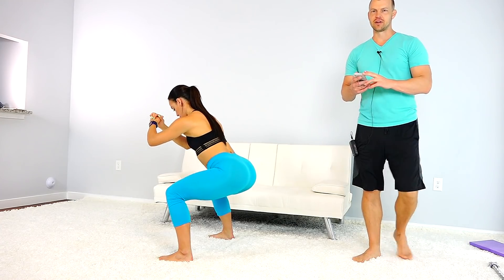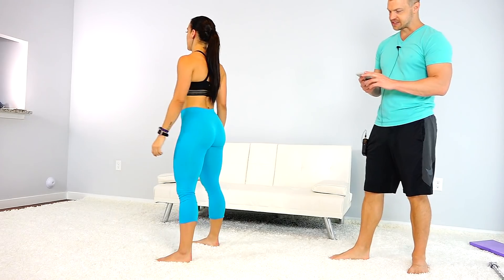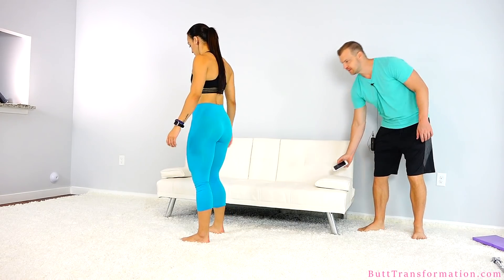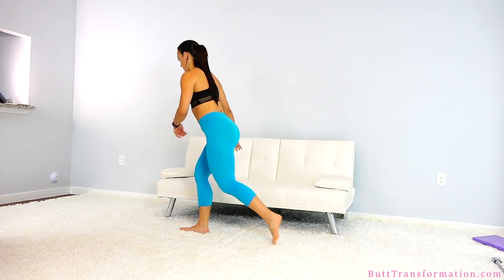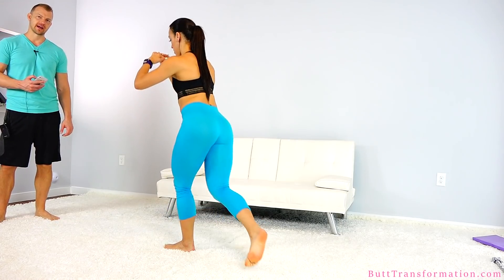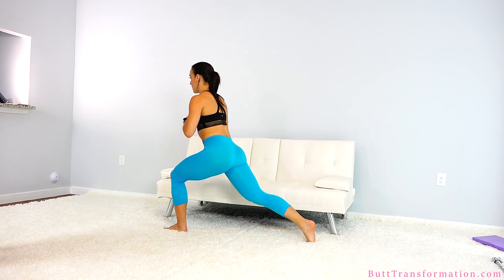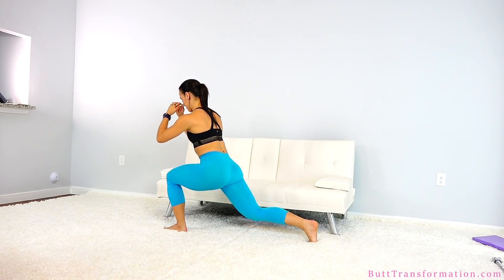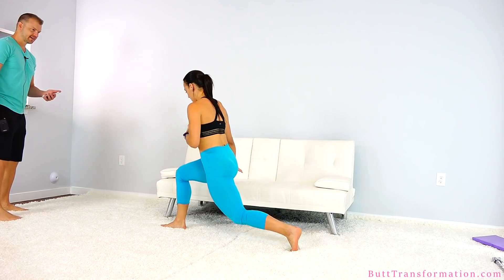Intense 12 Min Booty Legs Workout with Trainer | This Works!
Want sexy athletic thighs and a rounder booty? Try this workout with the model. Its quick, you'll feel it work, and you don't need any equipment.

Bouncing Squats
Hip Thrusts
Reverse Lunges
Curtsy Lunges
Bouncing Lunges
Bouncing Squats + Reg Squats